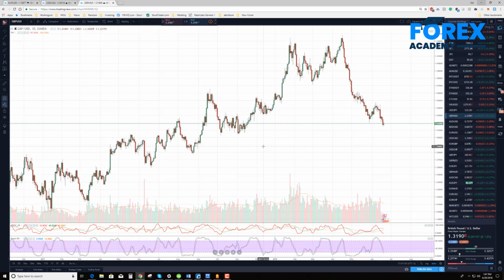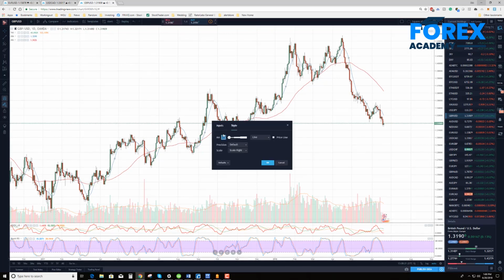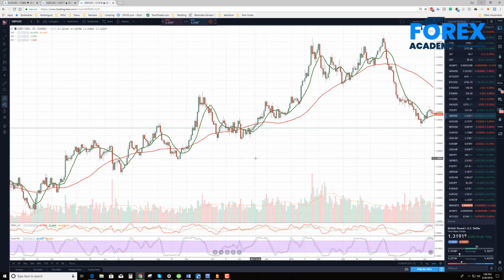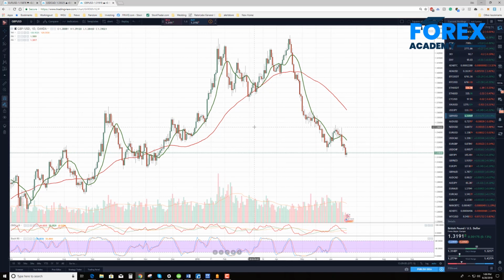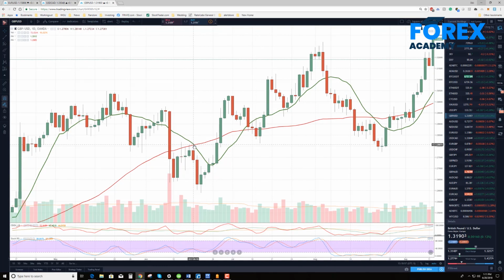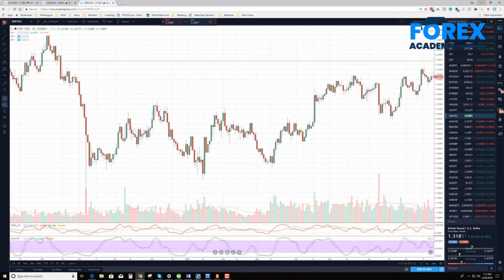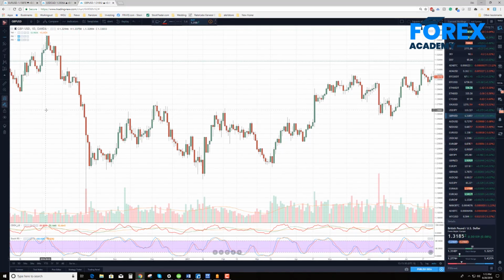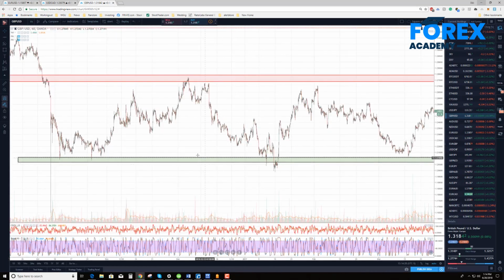Session 5 Intro To Behavioral Trading